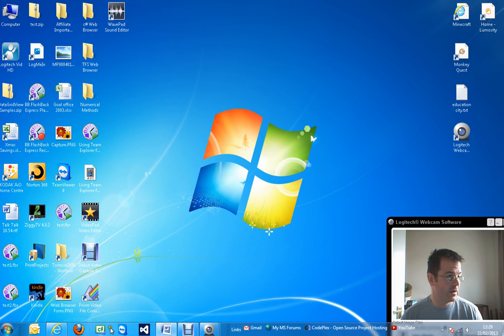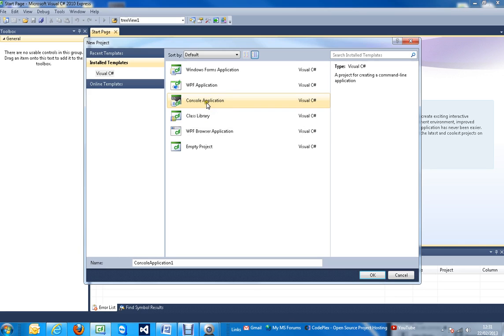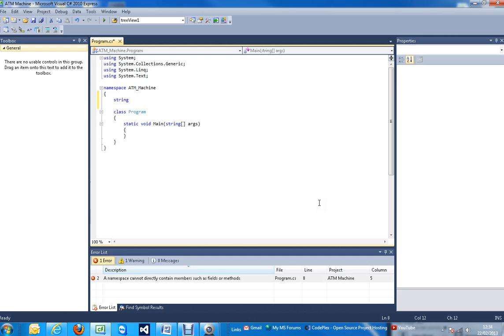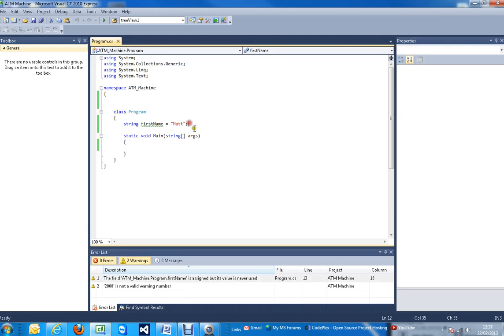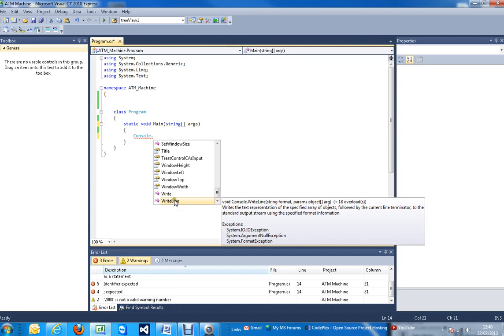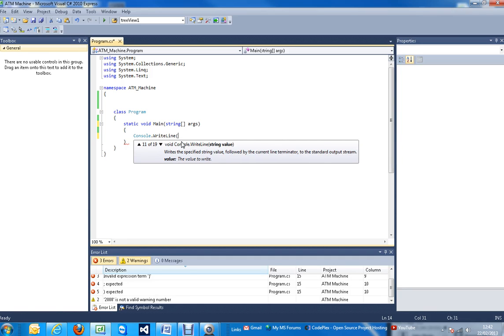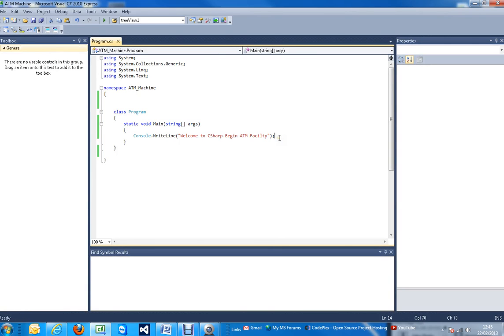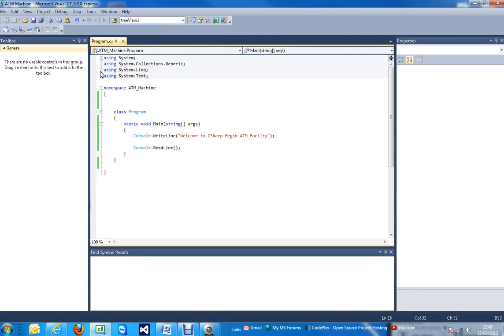Absolute Beginner c# Tutorial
Hi